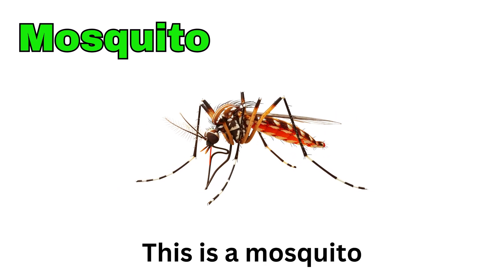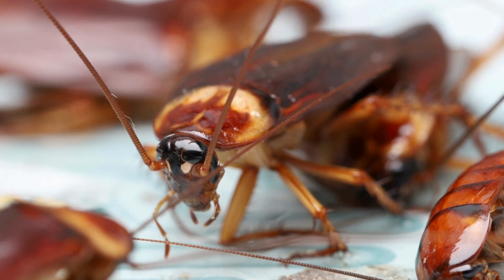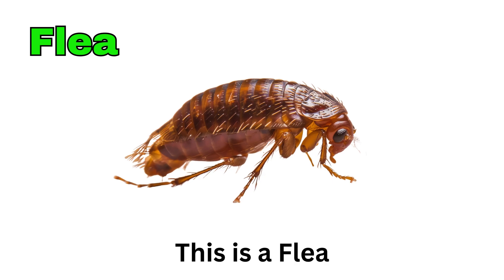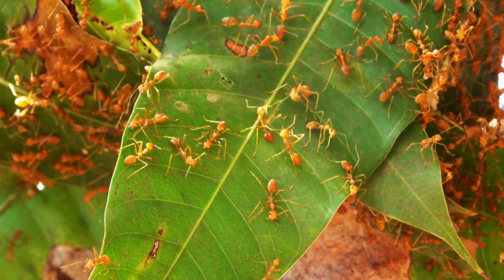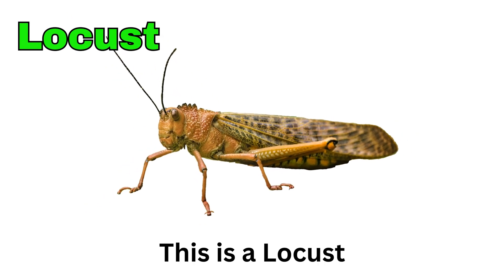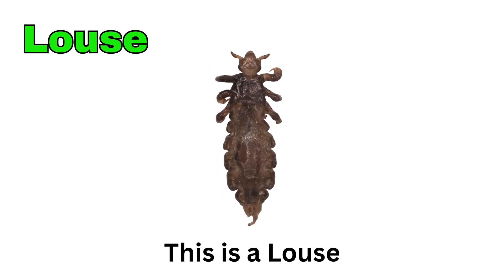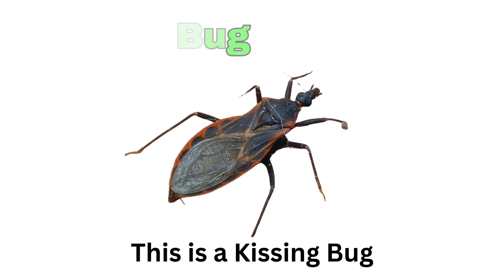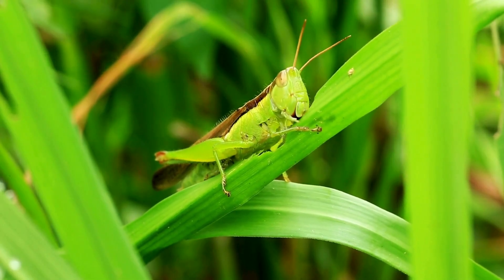Harmful Insects And Bugs Names With Pictures | Kids Vocabulary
Welcome to YoyoKids Tube!  In this exciting and educational video, kids will discover the world of harmful insects — the tiny bugs that can bite, sting, or cause trouble. From buzzing mosquitoes to busy ants, we’ll learn where these insects live, why they can be harmful, and simple ways to stay safe.

This video is perfect for curious kids who love nature and want to explore the amazing (and sometimes pesky) creatures around us!

In this video, you’ll learn:

What harmful insects are

Common harmful insects you might find

How some bugs bite or sting

Easy safety tips for kids

Fun and interesting facts about each insect

harmful insects
top 5 harmful insects
most harmful insects
harmful insect
useful and harmful insects
top 10 list of harmful insects
harmful insects and bugs names with pictures
what insects are
insects name
learn insects
lethal insects
top 10 insects
insects names
insects that kill
insects that bite
worst insects